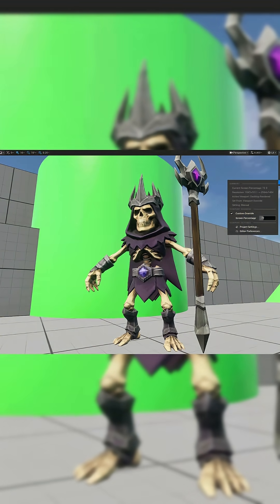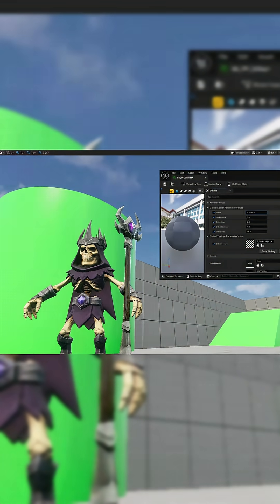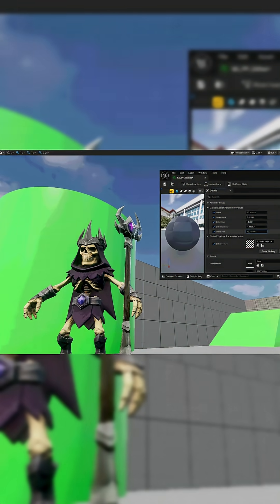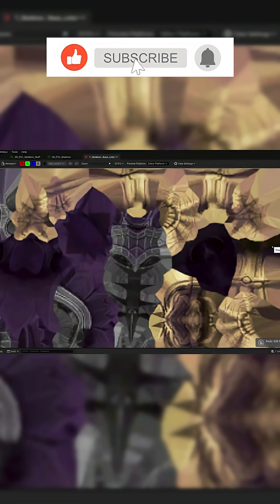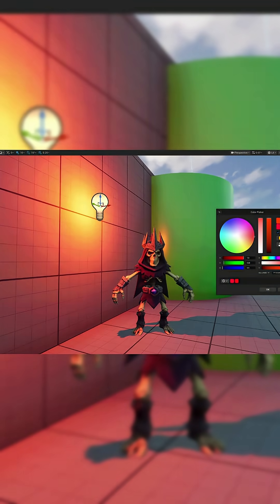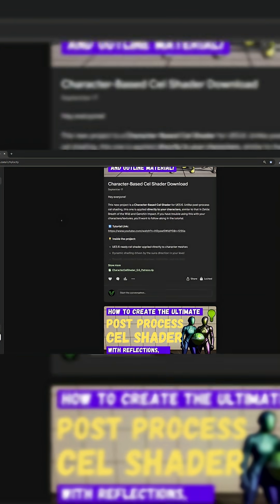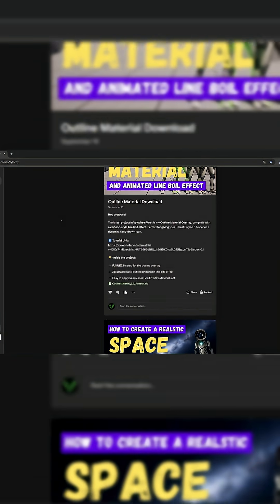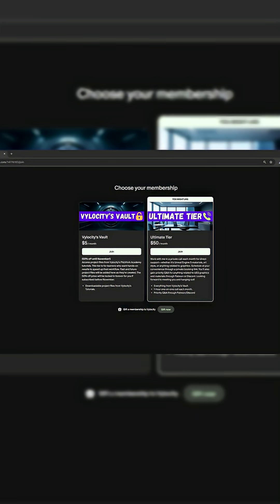How to make your game look like a PS1 game in Unreal Engine 5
The Ultimate Guide To Retro PS1 Graphics - Unreal Engine 5 Tutorial

In this Unreal Engine 5 Tutorial, Vylocity shows you multiple methods to help recreate retro PS1/PSX style graphics in Unreal Engine 5 by adjusting rendering settings, pixelating textures directly in engine, post process dithering and color banding, vertex snapping, and more.

Support Vylocity by buying him a coffee (he loves coffee...)